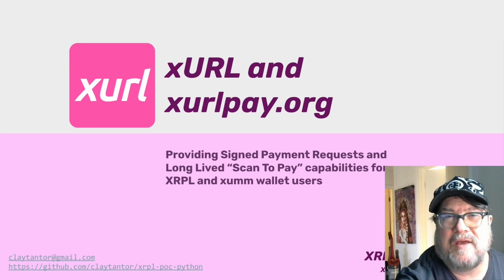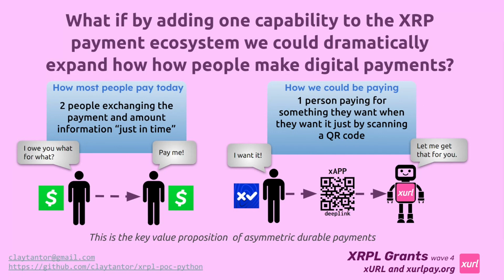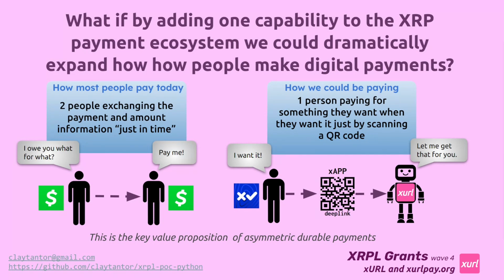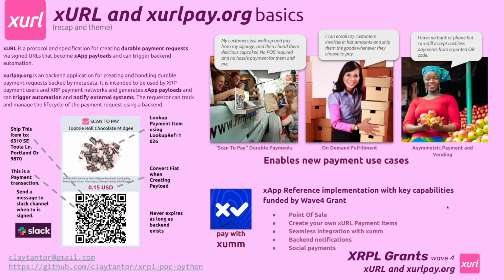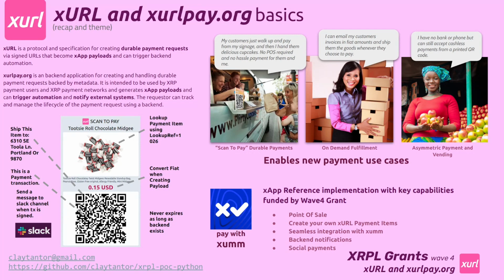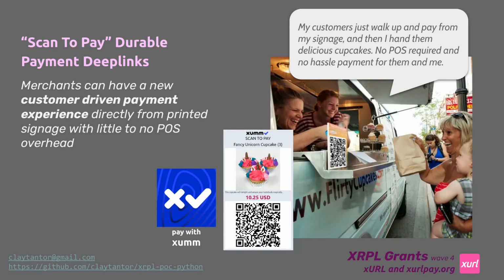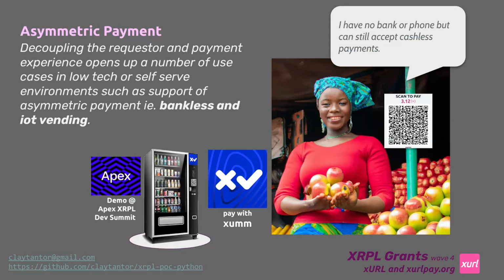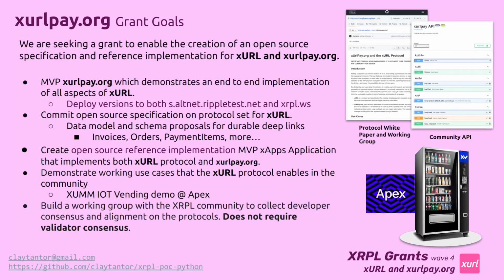What is a xURL for XRP and xumm?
In this video we get to the basics of what we are trying to accomplish at xurlpay.org and the kind of use cases for xrp and xrpl that the xurl protocol enable for payments with xumm.

* Scan to pay deeplinks
* B2B order automation
* Assymetic payment and vending